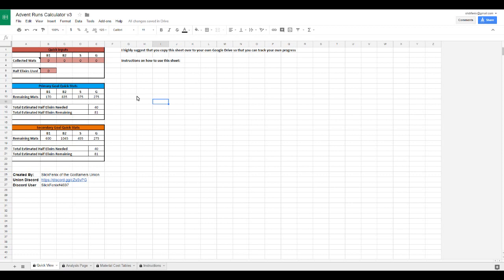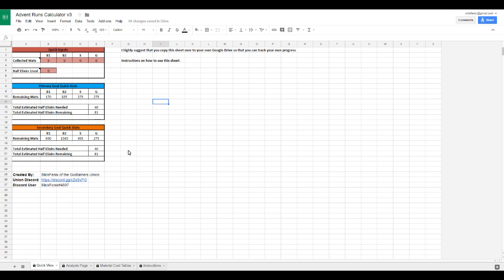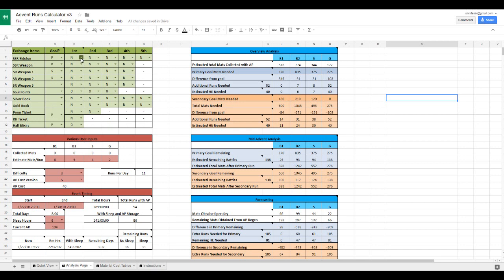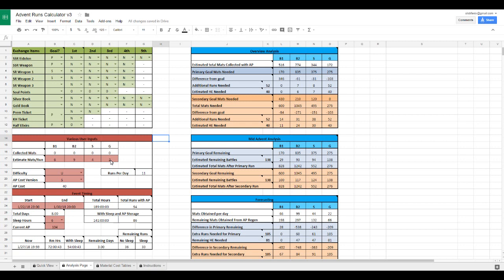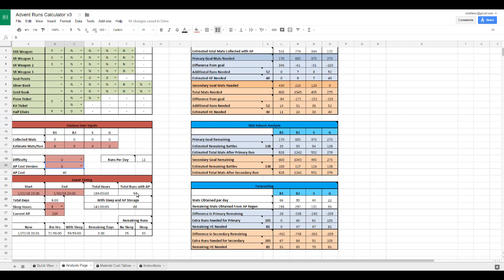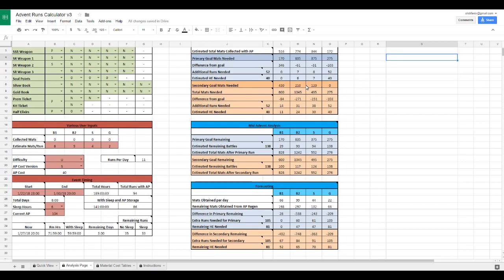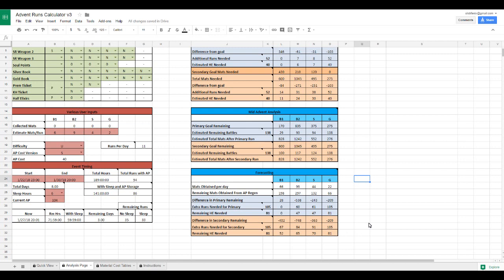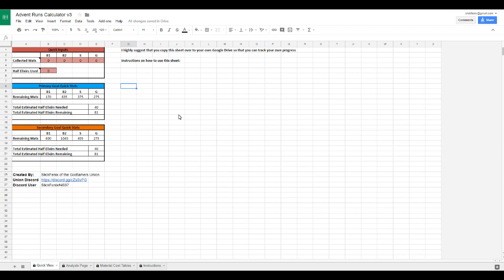How to use my Advent Calculator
I decided to make this video to help users of my calculator understand how to use it.  It has helped me get what I want in my Advent Farming and be more relaxed with it.